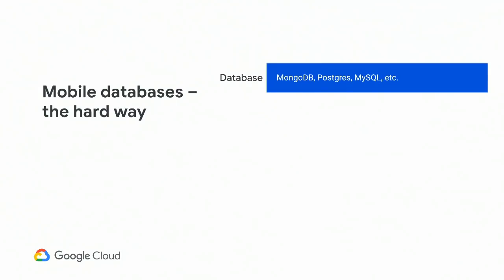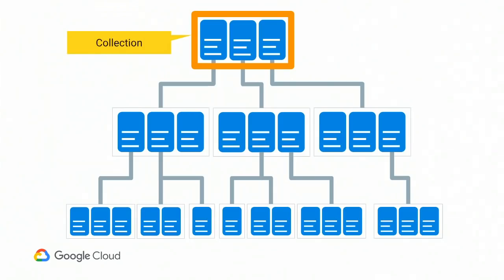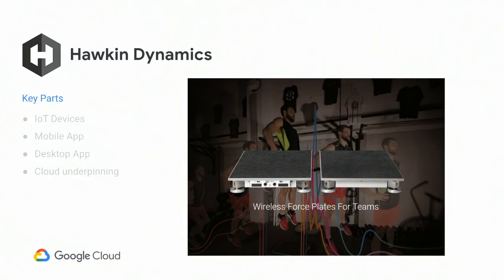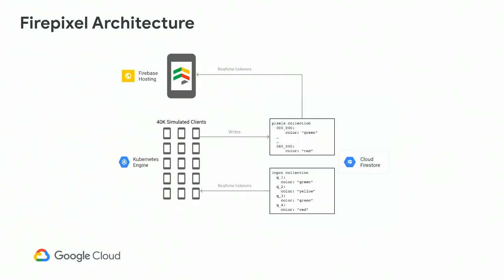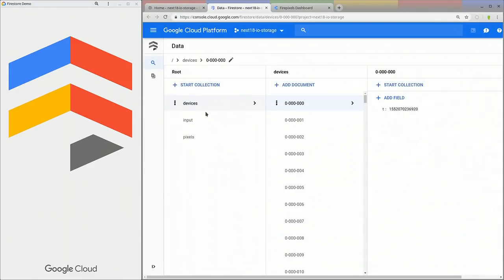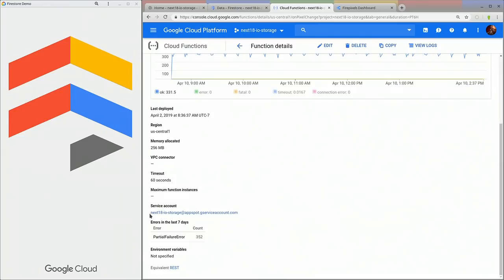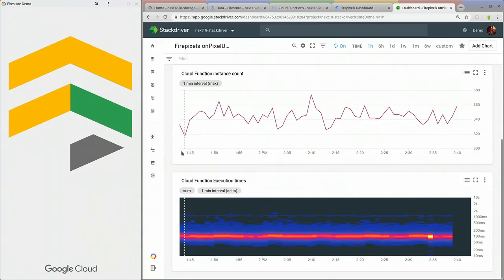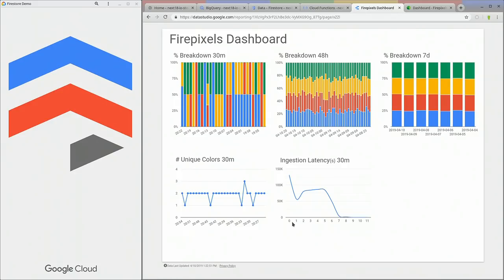Building Amazing Apps With Cloud Firestore (Cloud Next '19)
Let's build an app. Not just any app, but a serverless, scalable, mobile, syncing, analytical, IoT app. If that's enough buzzwords for you, come see how Cloud Firestore provides a powerful data back end for apps development from kilobyte to petabyte scale.

Speaker(s): Natalie Vais, Benjamin Whitehead

Session ID: DBS305

event: Google Cloud Next 2019; re_ty: Publish; product: Firebase - General, Cloud - Databases - Firestore; fullname: Natalie Vais, Benjamin Whitehead;